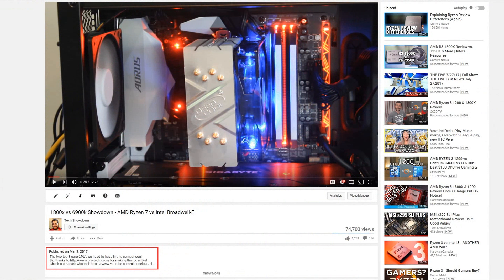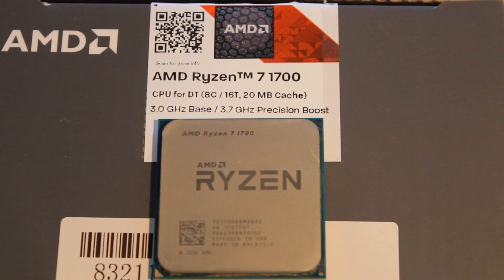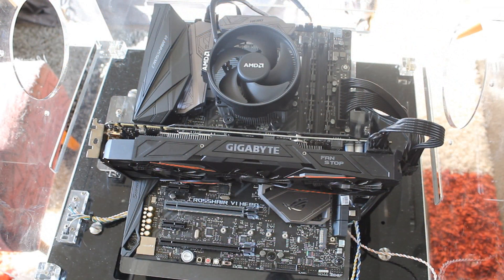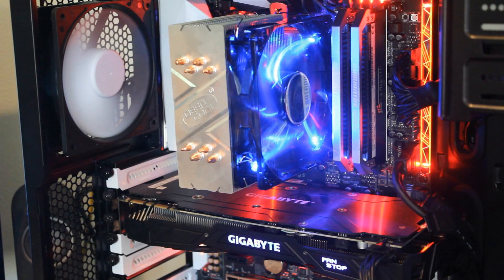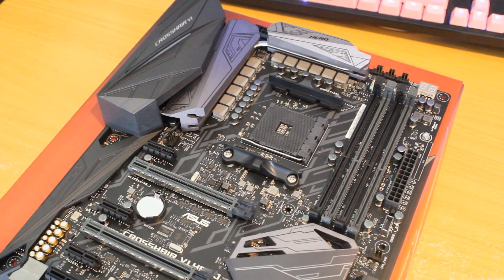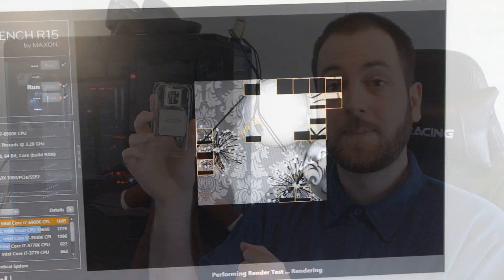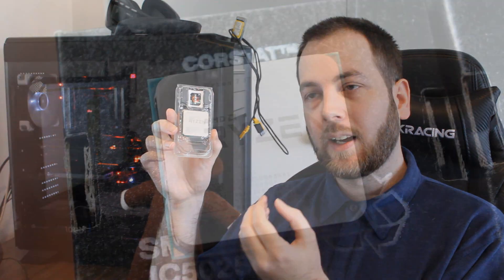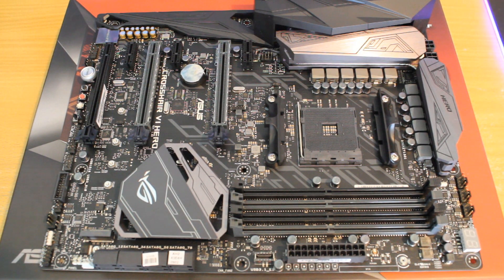Ryzen 7 Revisited - Huge Gains?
Lets compare Ryzen 7 at launch to how it performs today!